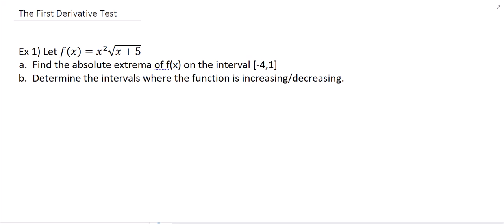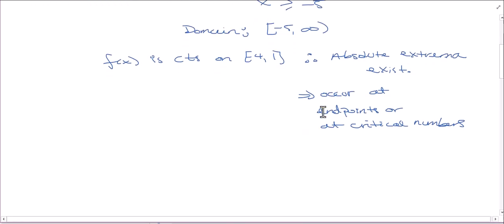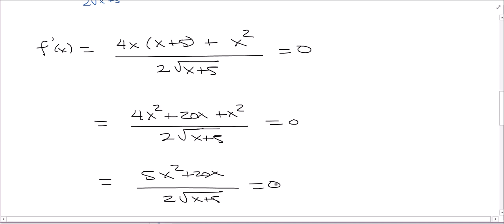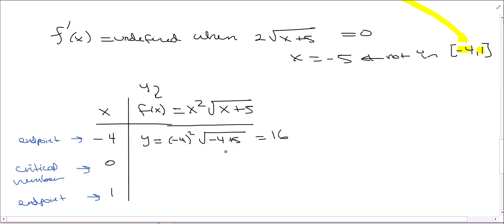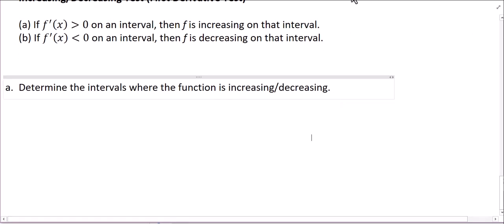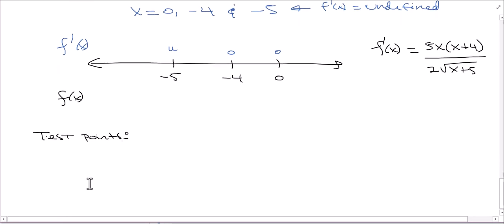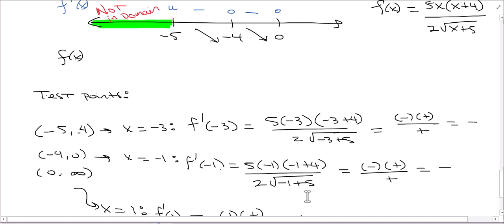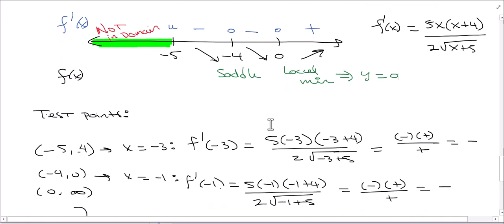First Derivative and Increasing Decreasing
The first derivative test and examples.